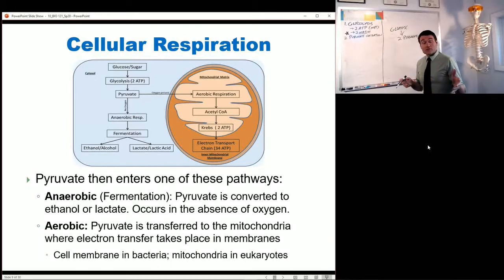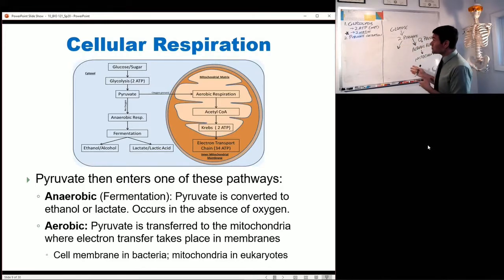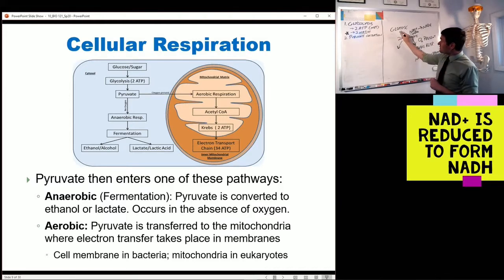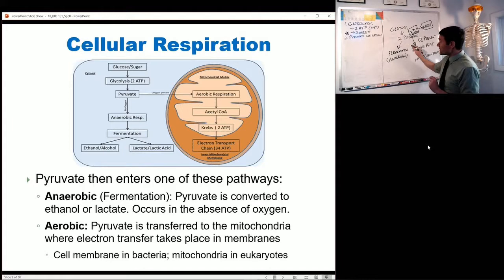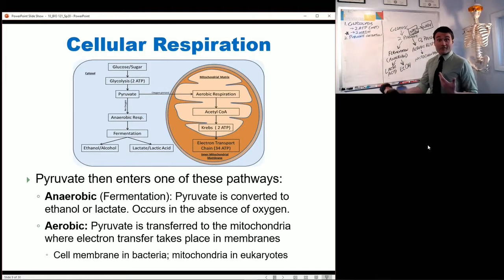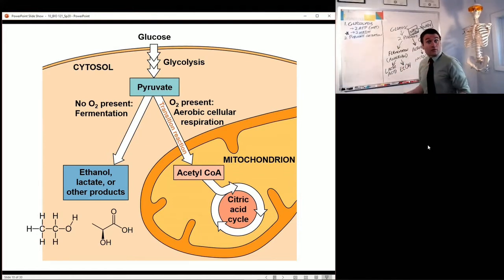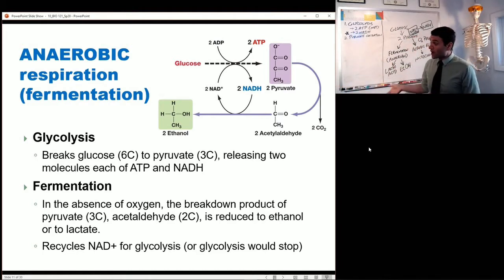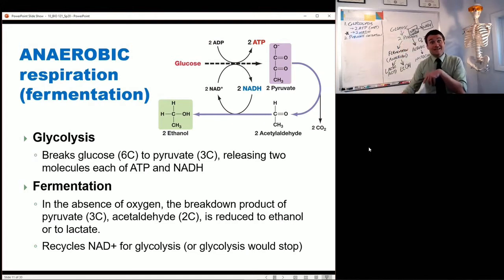Cellular Respiration 4 (Fermentation)